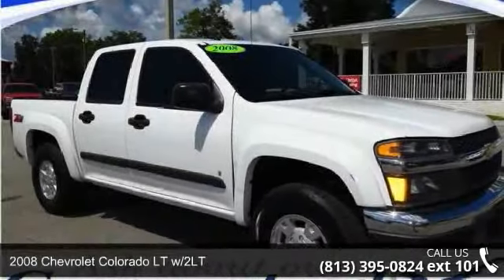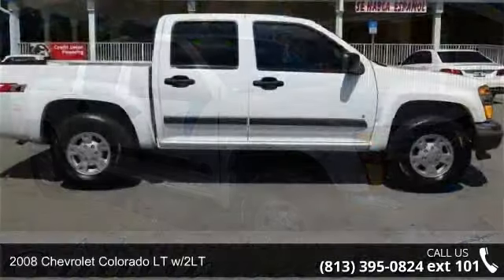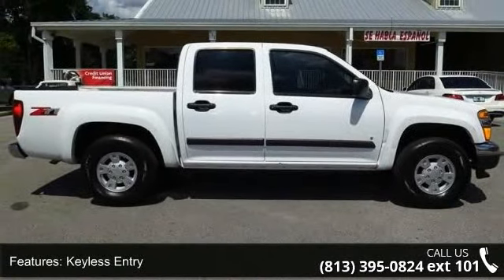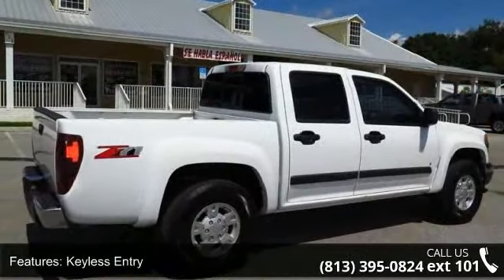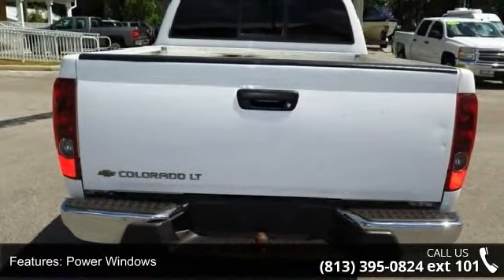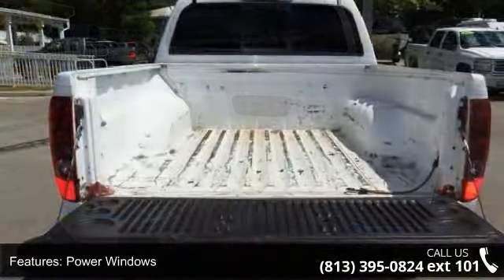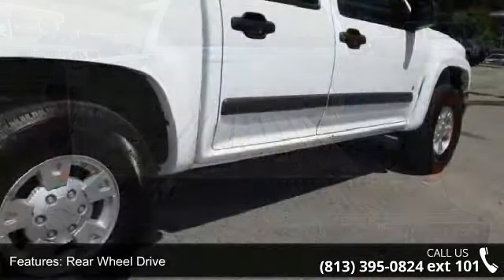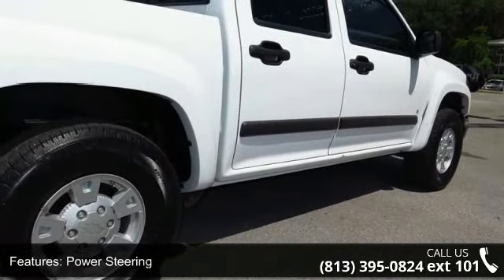2008 Chevrolet Colorado LT w/2LT - Universal Auto 2 - Pla...